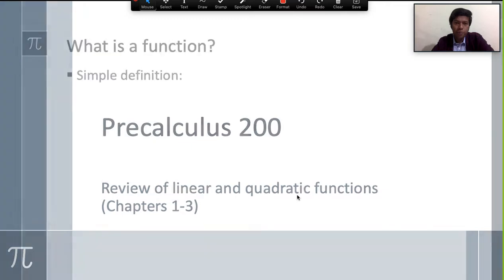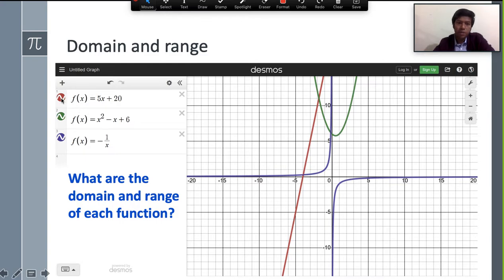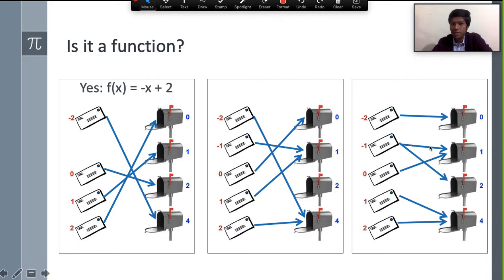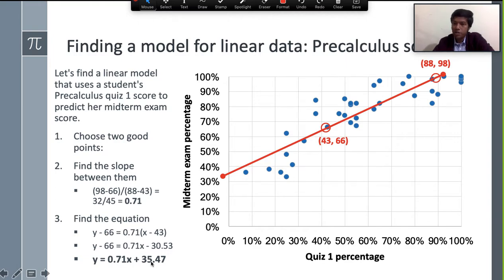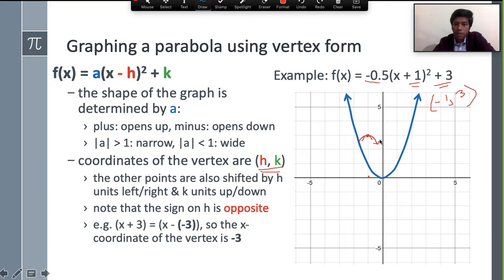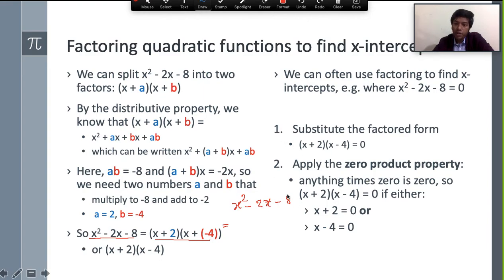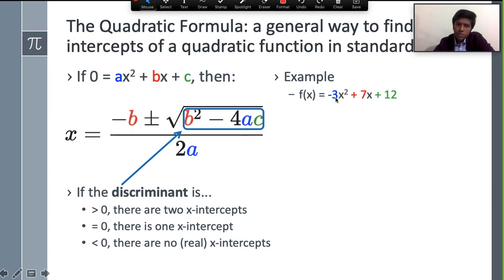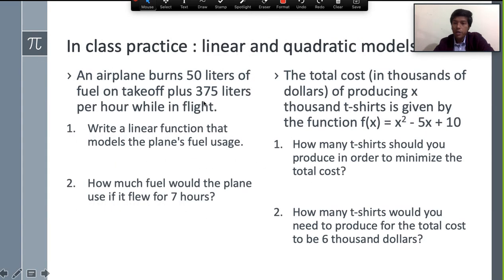Lesson 201:Review of linear and quadratic functions